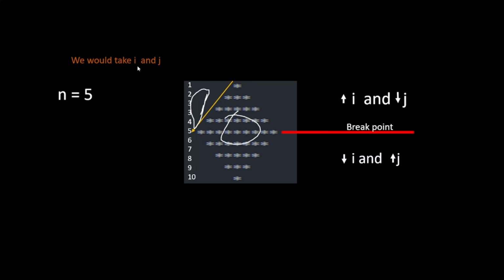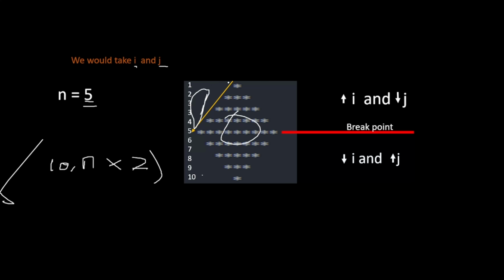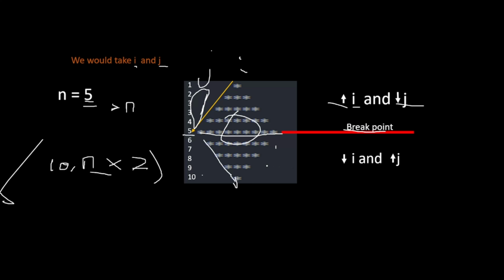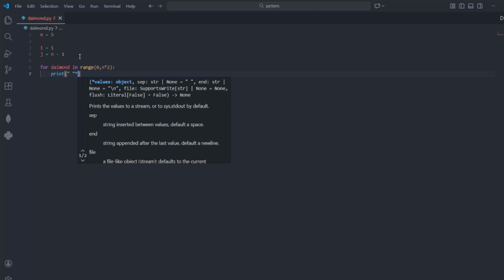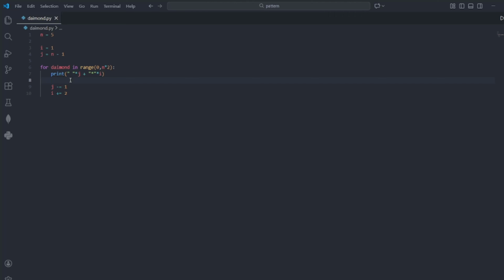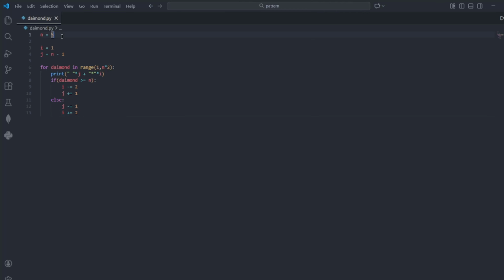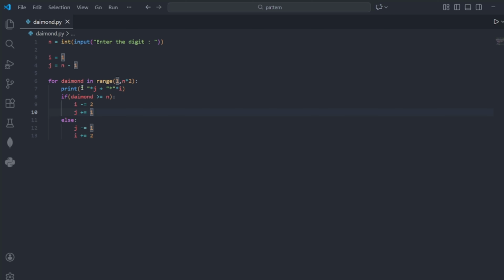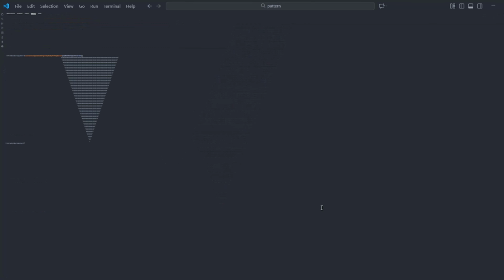How to make daimond pattern in python ?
Diamond Pattern in Python

💎 Diamond Pattern Program in Python | Star Pattern Using Loops

In this video, we learn how to create a diamond star pattern in Python using simple and easy-to-understand logic. This program is a classic example of pattern printing, commonly asked in college exams, coding interviews, and beginner Python practice.

The diamond pattern is formed by dividing the logic into two parts:

The upper half, where stars increase

The lower half, where stars decrease

This approach helps you understand nested loops, spacing control, and symmetry, which are fundamental concepts in programming.

Nested loop logic

Star pattern printing

Diamond shape formation

🔹 Who Should Watch:

Python beginners

Anyone practicing loop logic

Mastering such patterns builds strong logical thinking and prepares you for advanced programming challenges.